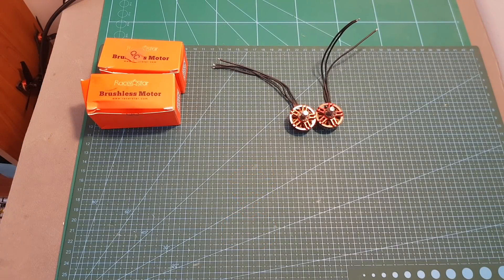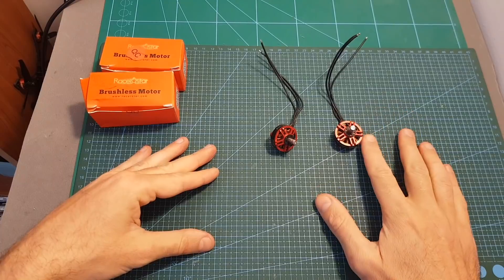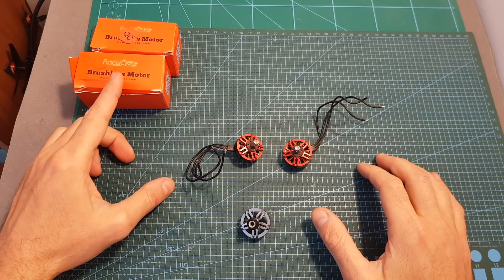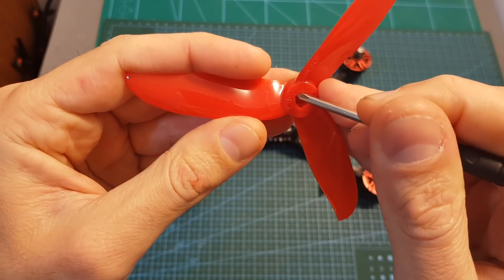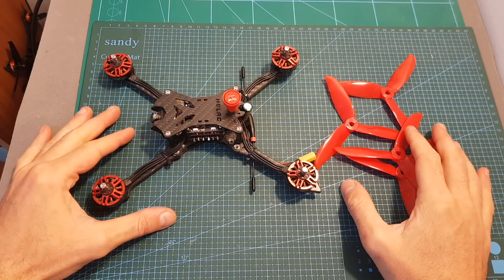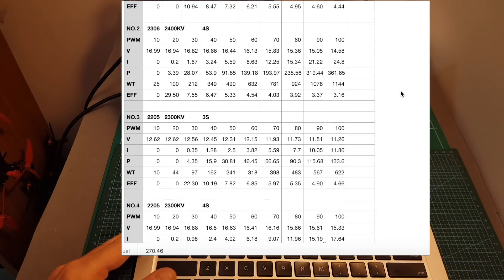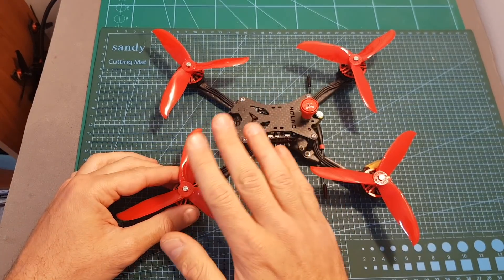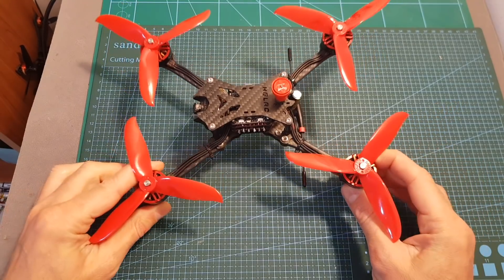Racerstar BR2306/2205 POPO Motors Overview & Bench Test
► Better Options:
- Emax ECO Series 2306 ( I hope to test them soon)

╠╗║╚╝║║╠╗║╚╣║║║║║═╣ I Really Appreciate Your Support!

POPO® implements an elegant push button quick release mechanism in the established 5mm prop shaft. Props that are compatible can use the mechanism as well as be mounted on non-POPO compatible motors, allowing pilots to easily mix and match. The system does not get in the way of mounting non-POPO compatible props, which are mounted with a conventional lock-nut and wrench, just like it works on any other motor today.

To mount a POPO® compatible prop, you place the prop onto the shaft, press the button, lower the prop onto the motor, release the button and then slowly turn the propeller while pushing the prop onto the motor.  Pilots hear an audible click when the button pops out, indicating its ready for flight.

Description:

Racerstar BR2306 POPO 2400KV 2700KV 2-4S Brushless Motor for RC FPV Racing Drone

Specification:
Brand name: Racerstar
Item name: BR2306 POPO Brushless Motor
KV: 2400KV 2700KV
No.of Cells(Lipo): 2-4S
Stator Diameter: 23mm
Stator Length: 6mm
Shaft diameter: Φ5.0mm
Weight(lncl.Cable): 36g
Weight(Excl.Cable): 33g

Package Included:
1 x BR2306 POPO Brushless Motor

Racerstar BR2205 POPO 2300KV 2600KV 2-4S Brushless Motor for RC FPV Racing Drone

Specification:
Brand name: Racerstar
Item name: BR2205 POPO Brushless Motor
KV: 2300KV 2600KV
No.of Cells(Lipo): 2-4S
Stator Diameter: 22mm
Stator Length: 5mm
Shaft diameter: Φ5.0mm
Weight(lncl.Cable): 31g
Weight(Excl.Cable): 28g

Package Included:
1 x BR2205 POPO Brushless Motor